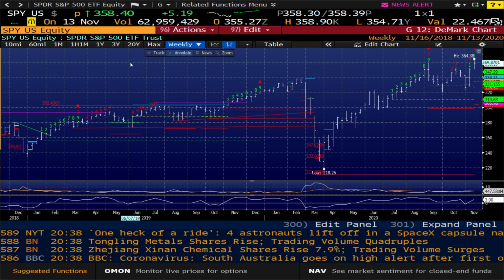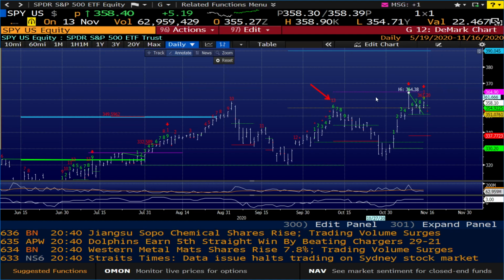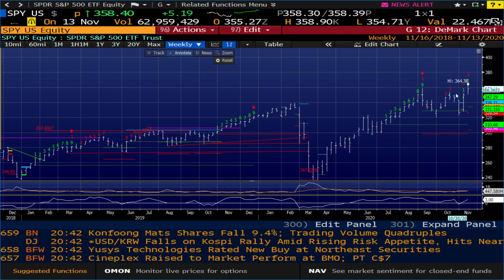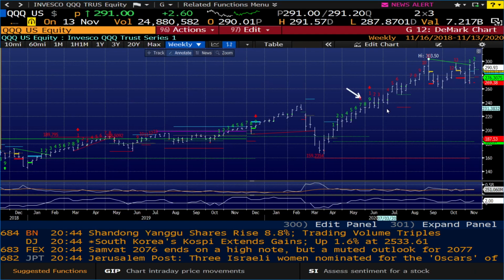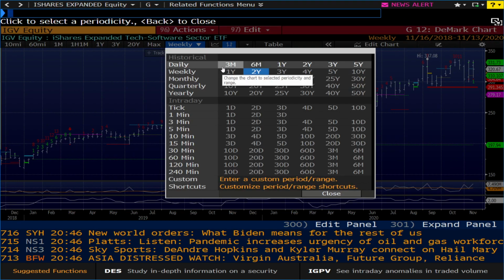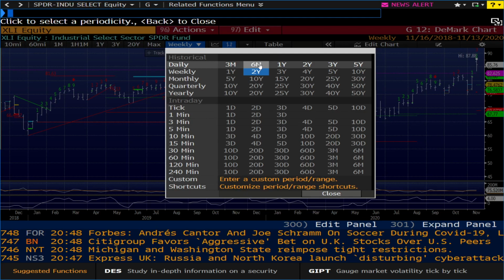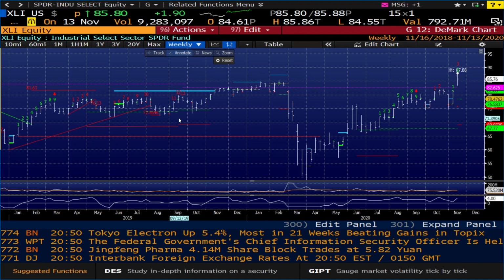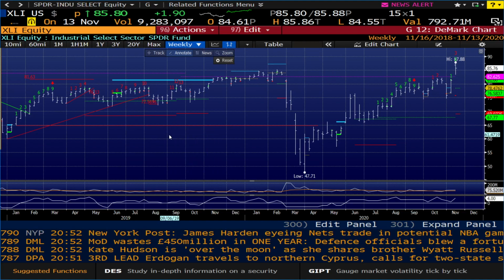A look at the DeMark charts of the SPY QQQ IGV & XLI. Enough reasons to be confused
With the SPY bullish, the QQQ iffy, the IGV bearish and the XLI bullish, there is something for everyone. And just to confuse things even more, the medium term fundamentals look like a flip of the coin.